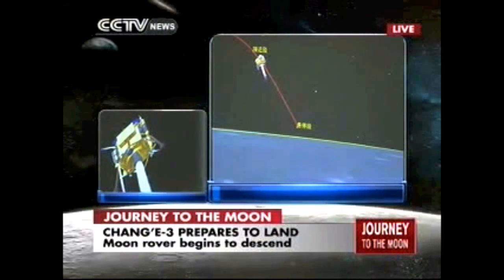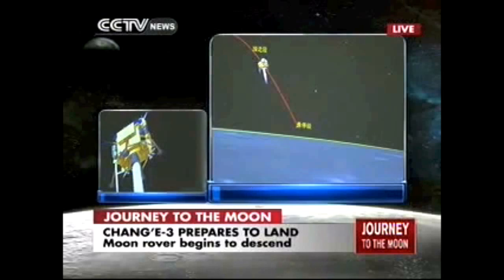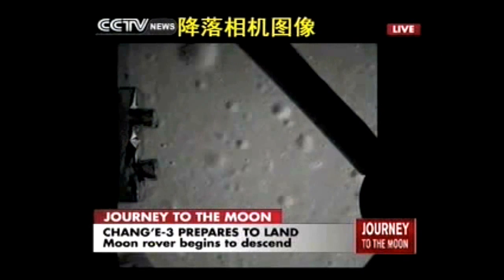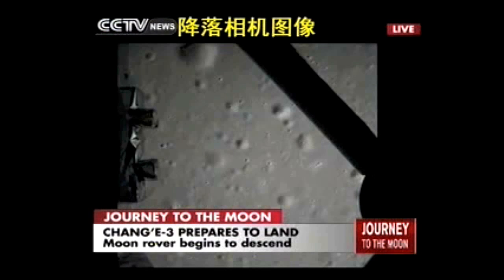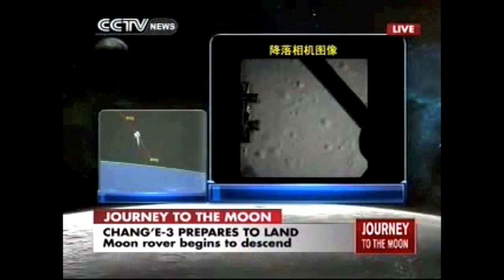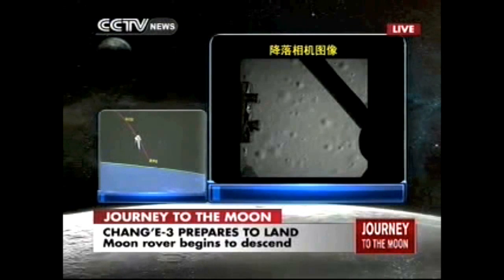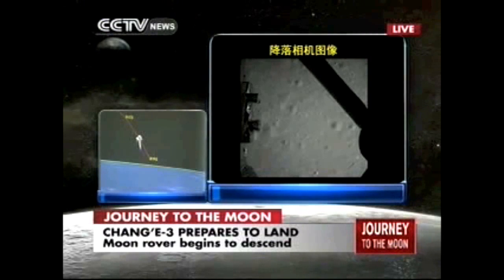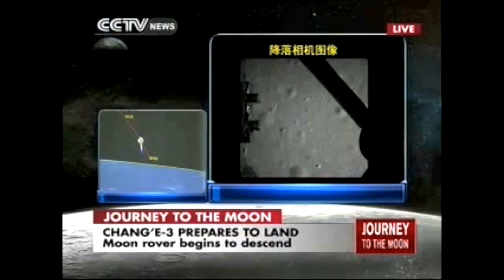China Lands a Rover on the Moon | Lunar Space Science HD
On Saturday, December 14, 2013, Chinese state television reported that Chang'e-3, an unmanned spacecraft carrying a lunar rover, successfully landed on the moon. With this success, China has become only the third country to have ever soft-landed on the moon, along with the United States and the former Soviet Union.

China's lunar rover, known as the "Jade Rabbit," will spend the next three months digging dirt and collecting samples, not unlike what recent U.S. rovers have been doing on Mars. Chang'e-3's landing occurred in the Sinus Iridum region, also known as the Bay of Rainbows.

Credit: CCTV